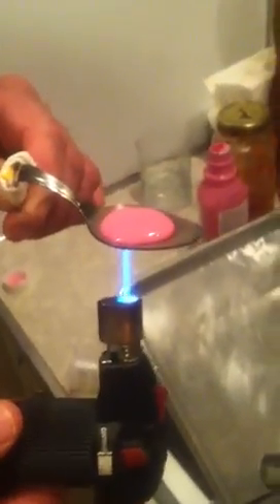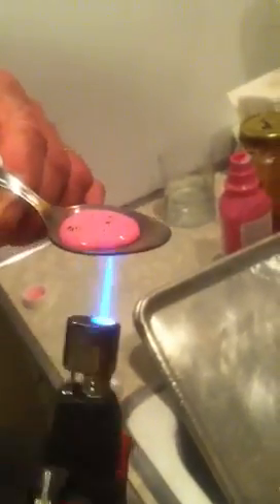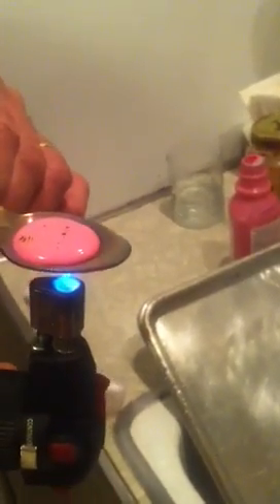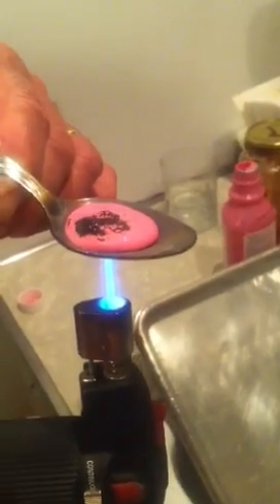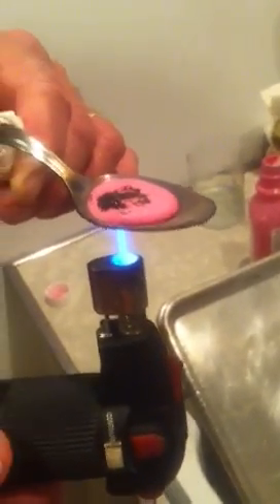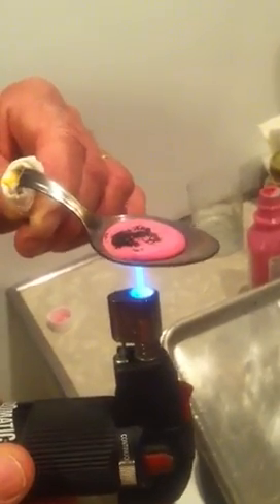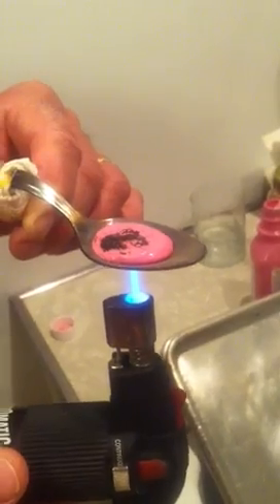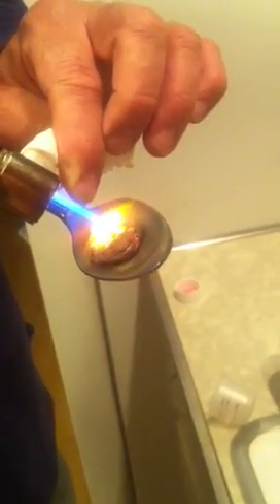Blow torch pepto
Turn pepto bismol into bismuth metal